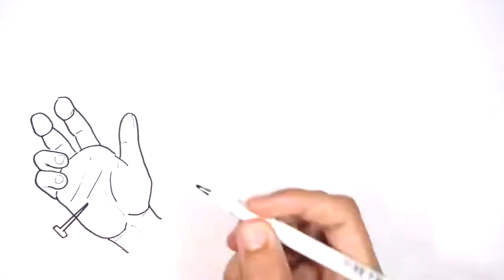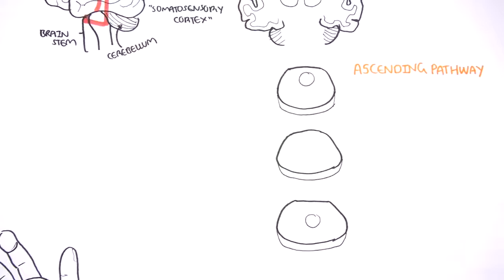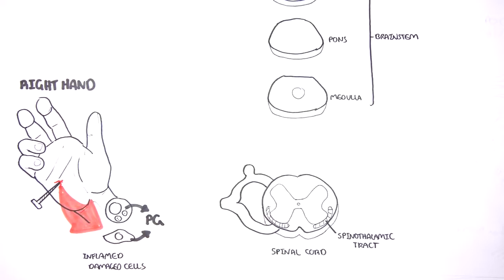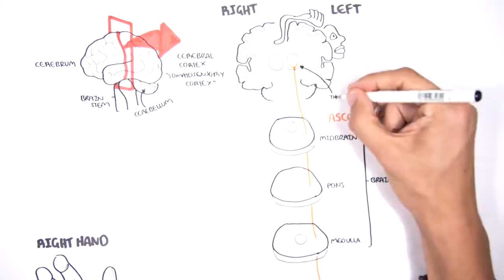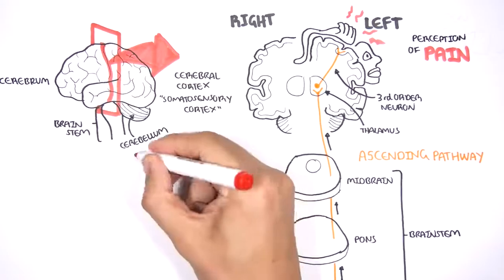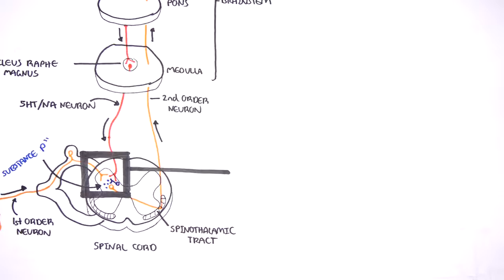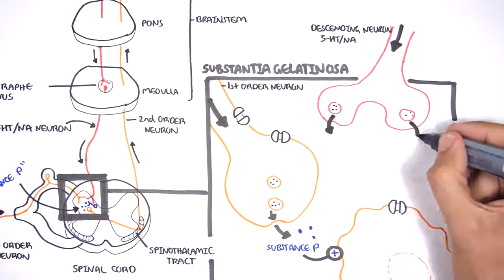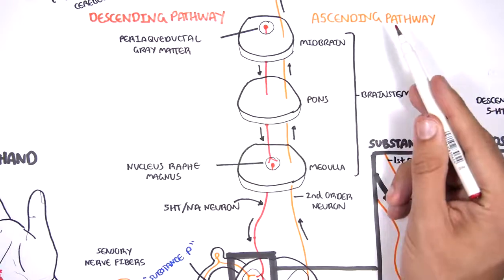PAIN Physiology The Ascending Pathway, Descending Pain Pathway and the Substantia Gelatinosa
Pain Physiology
Should you need help with any pain, give us a ring on:
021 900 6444 or 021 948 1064